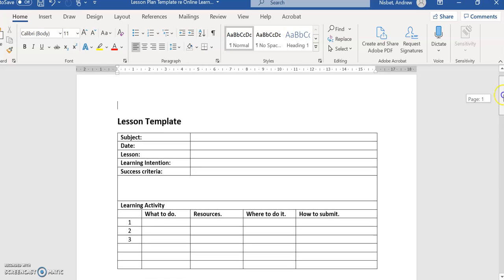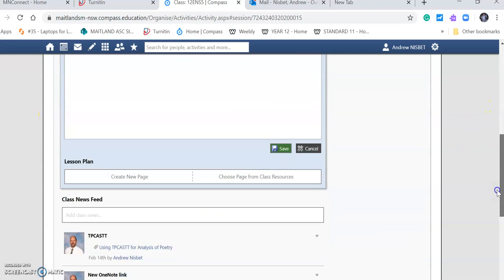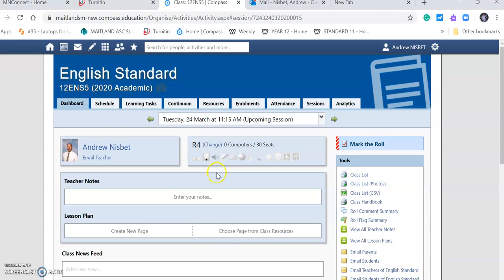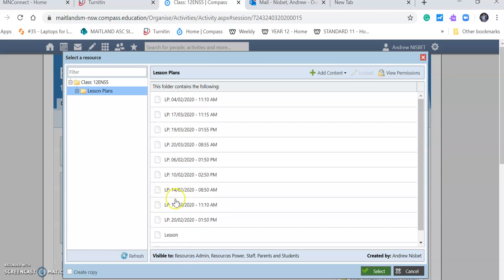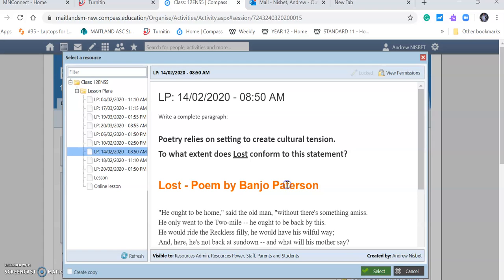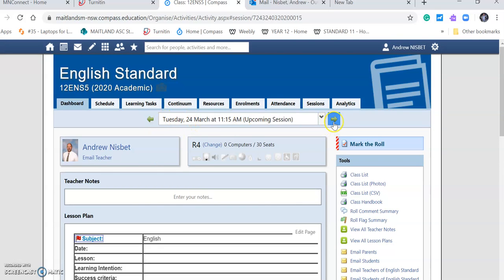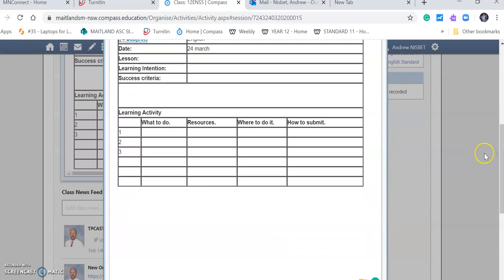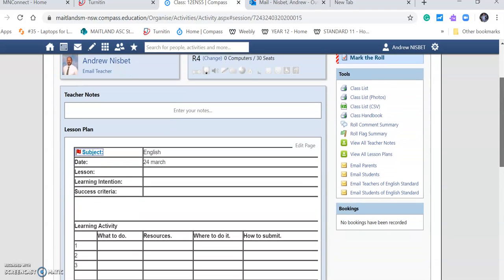Developing the Resource Page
How to easily edit existing lesson plans for tomorrow's lesson